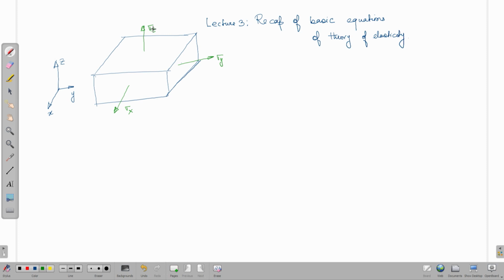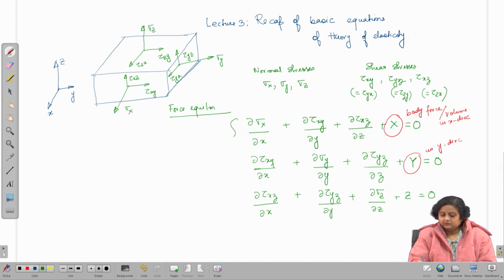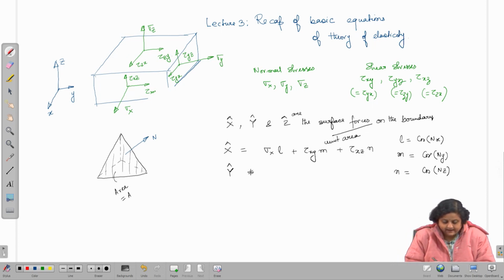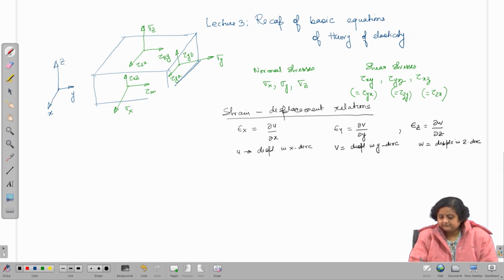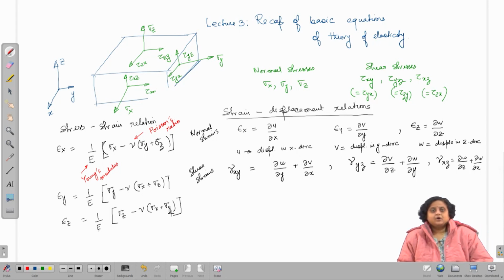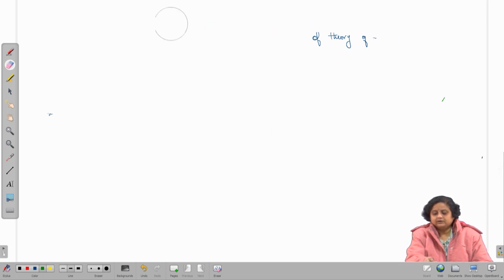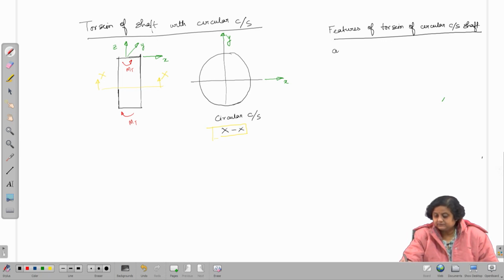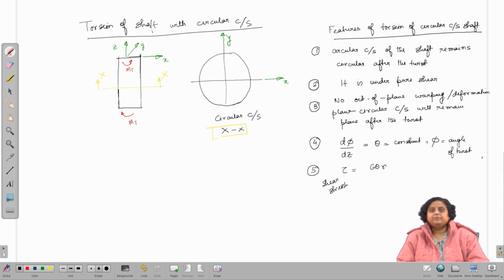Lecture 3: Recap of Theory of Elasticity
Recap of elasticity equations, Torsion of circular shaft